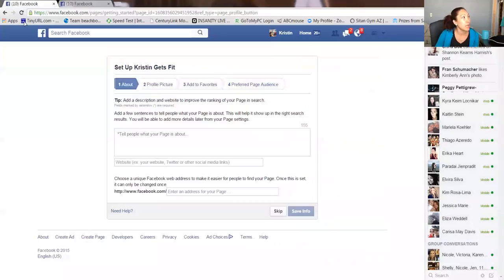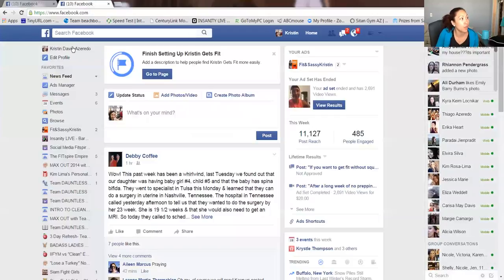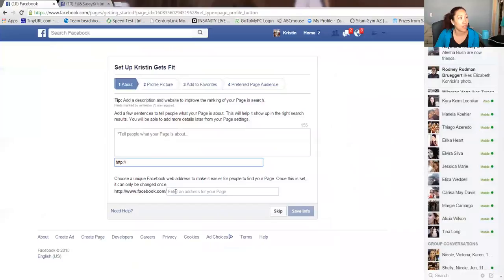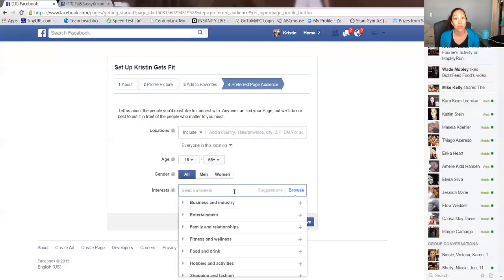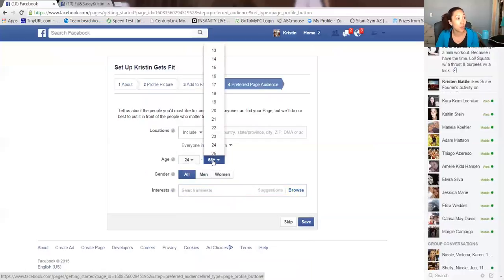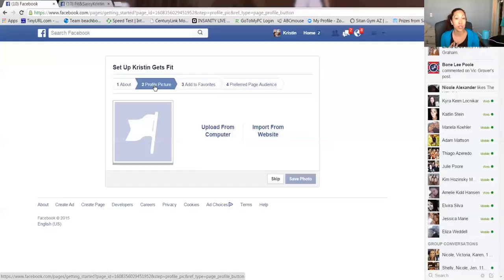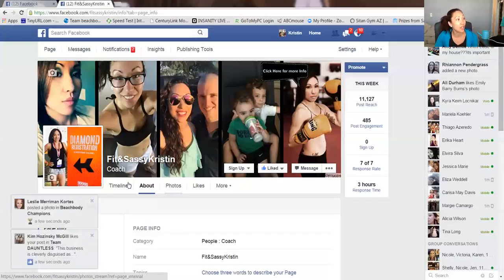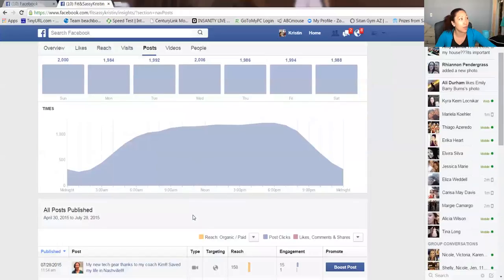How to Create a Like Page